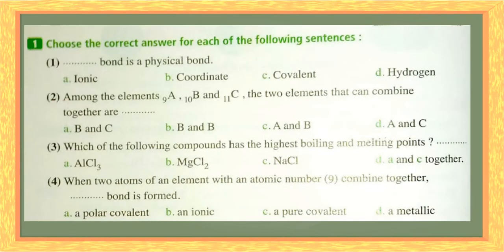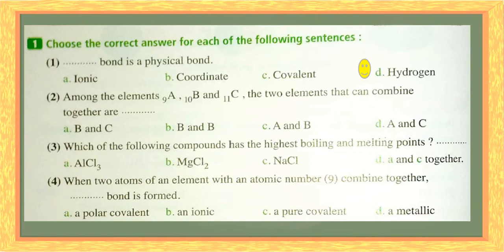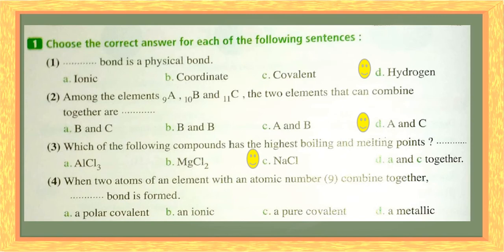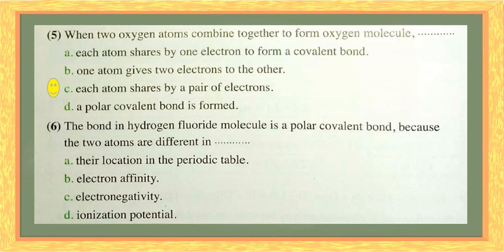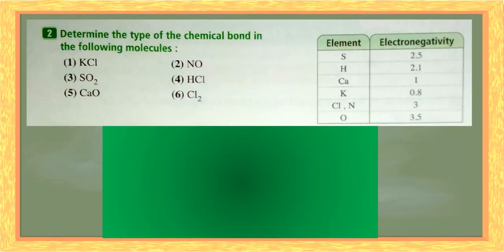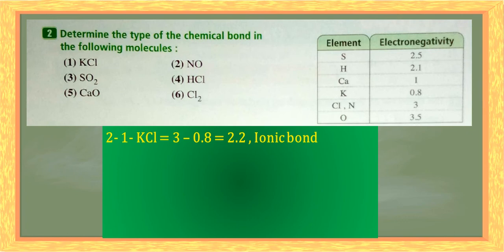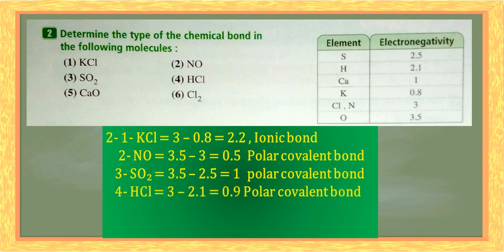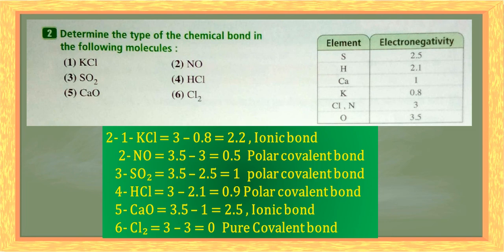2nd sec Elmoaser Chapter 3 , lesson 1 , Ready questions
unanswered questions